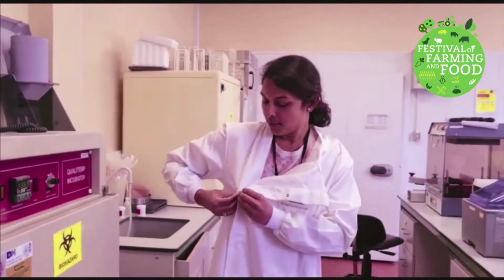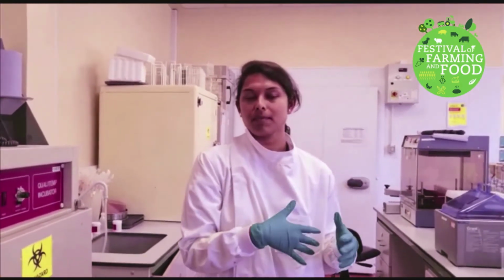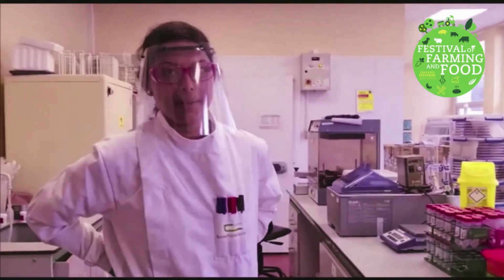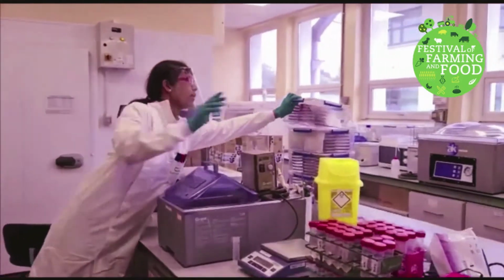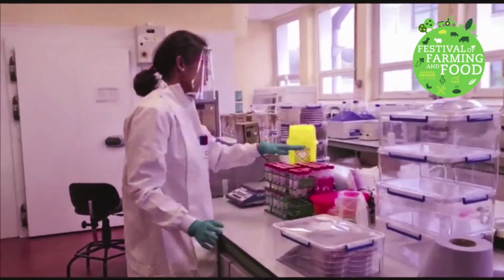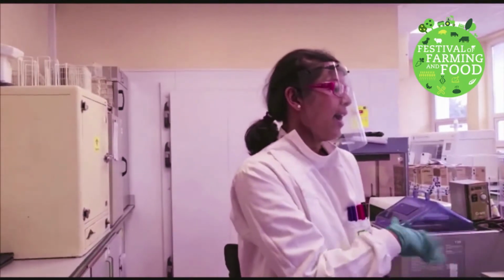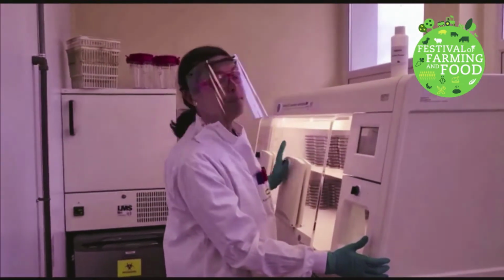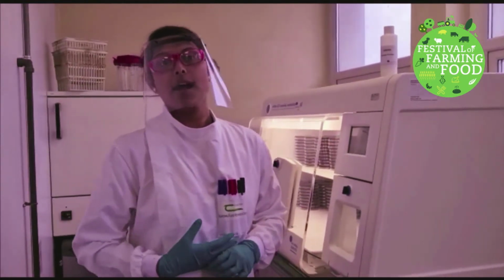A Day In The Life – Science Week – Eden Esteves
The ‘A Day in the Life – Science Week’ videos feature researchers working in STEM careers, and give details about how they got into the field and what the work involves. Eden Esteves is a Ph.D. Researcher in Microbiology and Molecular Biology.